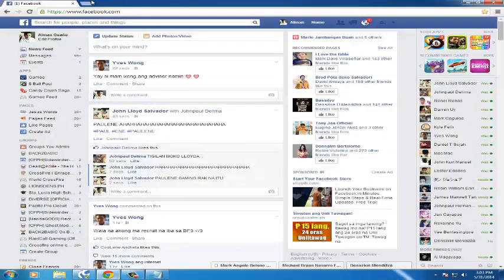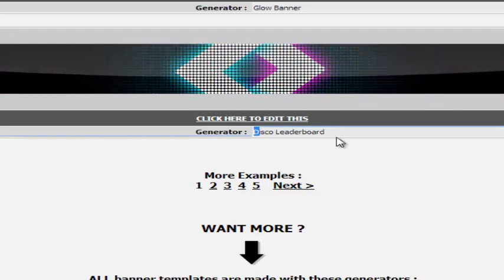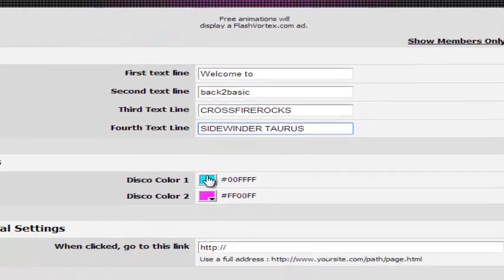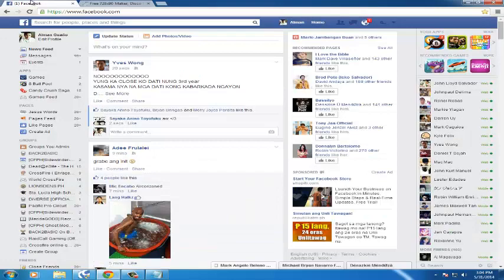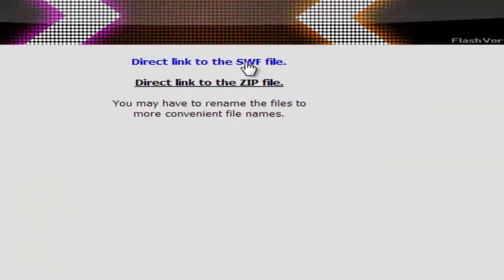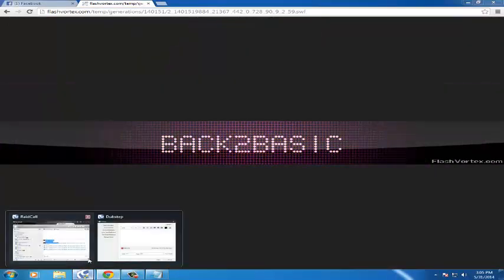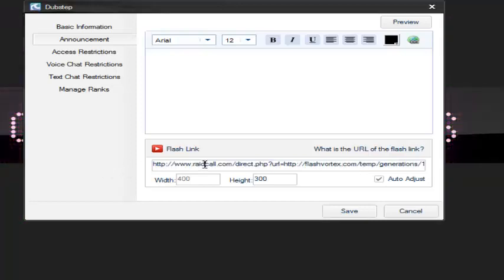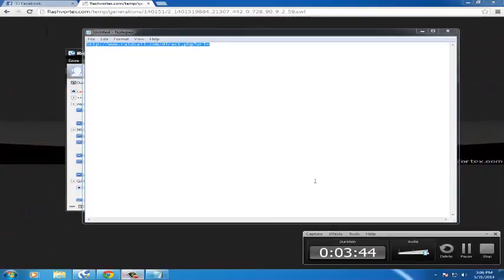How to add Animated Banner on raidcall